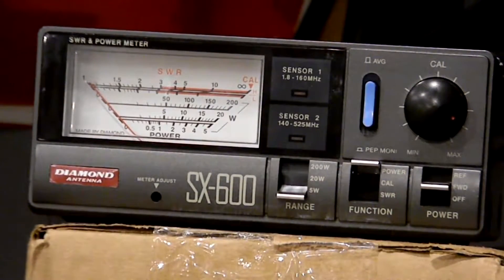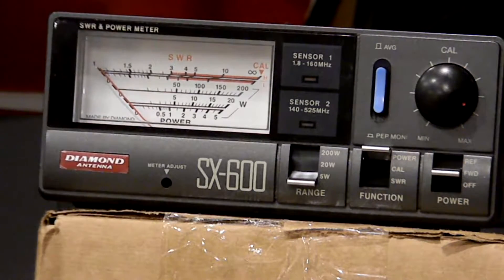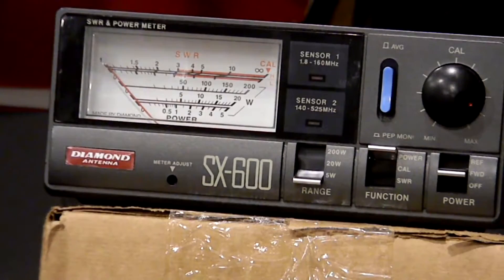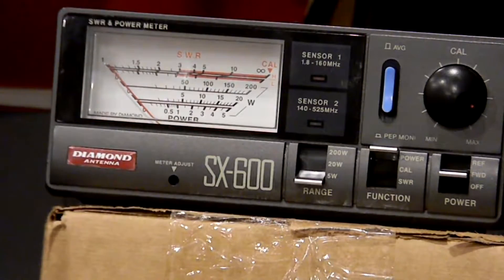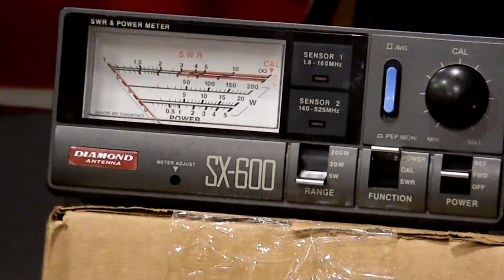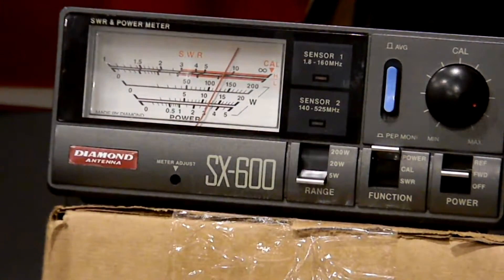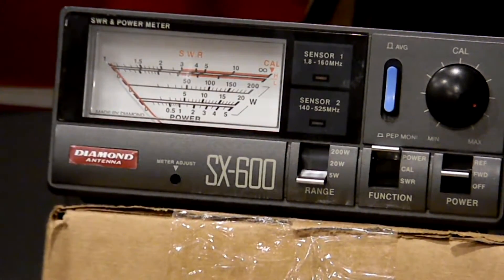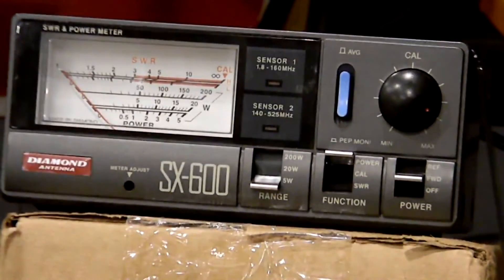Baofeng UV-5R connected to a Bird 8201 DUMMY load!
Baofeng UV-5R connected to a Bird 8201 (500 watt)  DUMMY load!